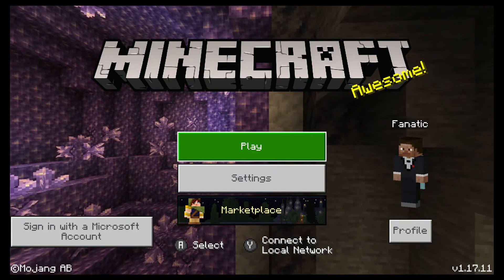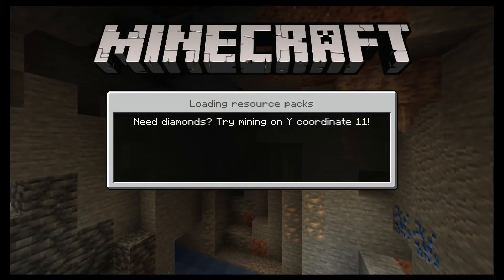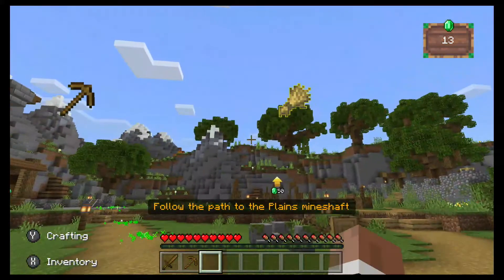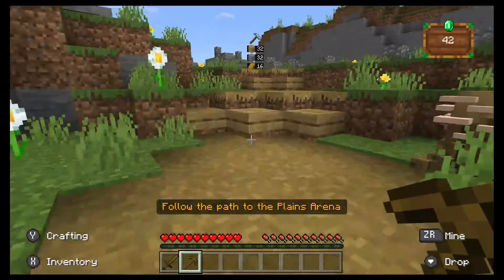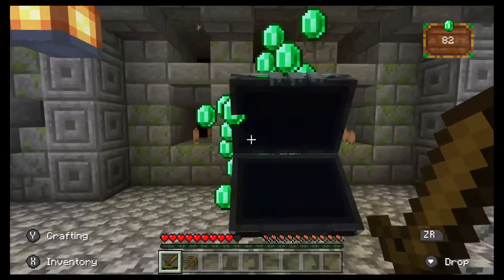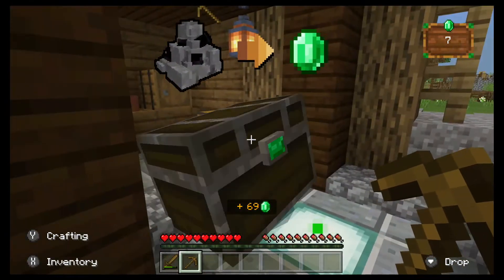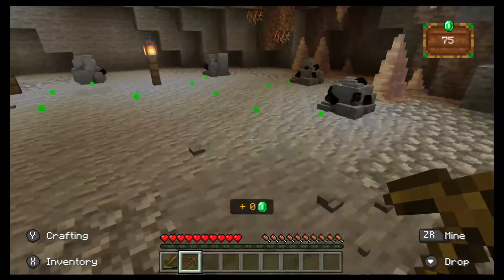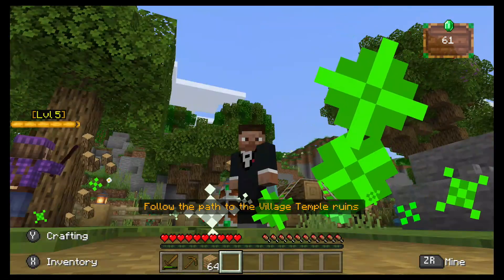Minecraft Emerald Tycoon! Episode #1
Going to start Making this a series